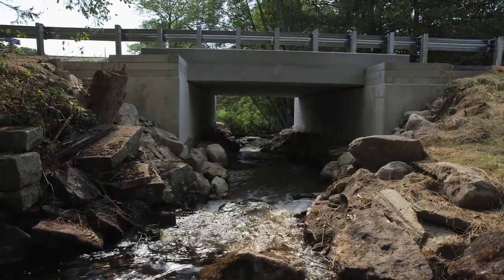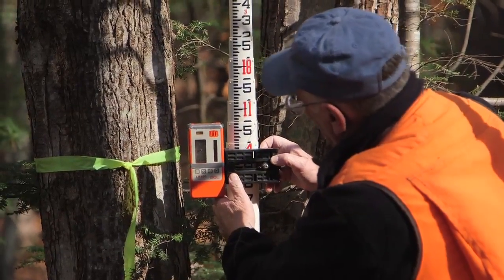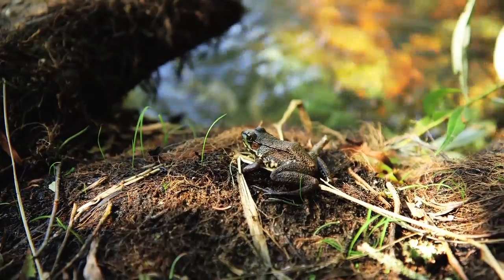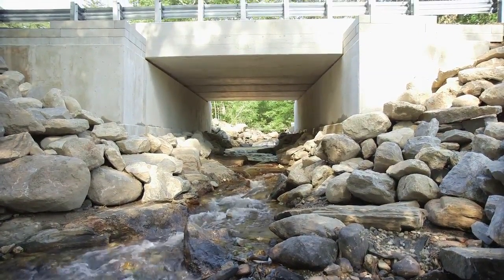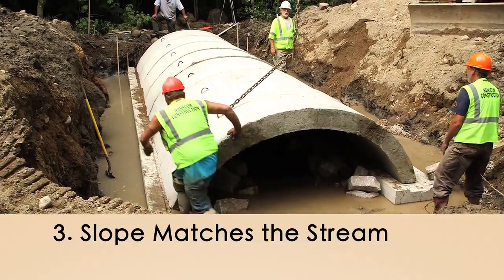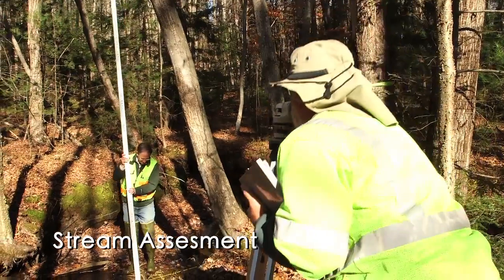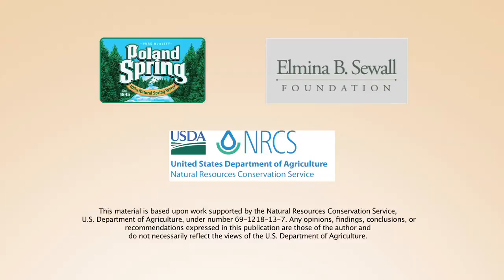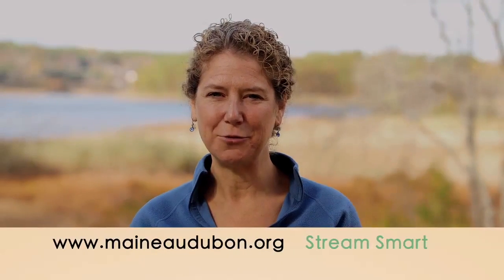Stream Smart Overview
This video gives an overview of Maine Audubon and partner’s Stream Smart program construction principles, as well as an introduction to the series of construction videos that demonstrate different Stream Smart crossing techniques.